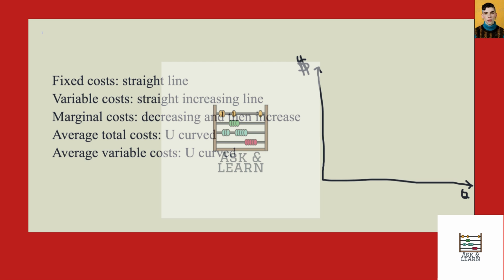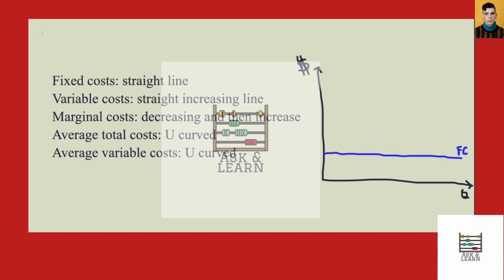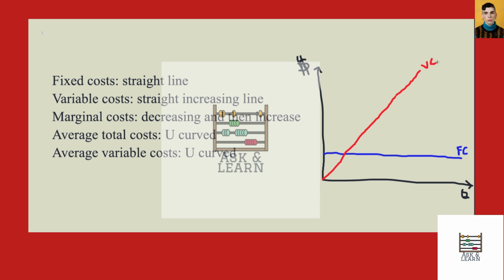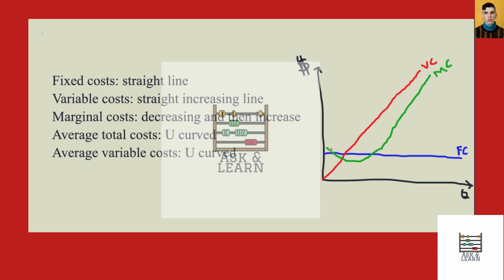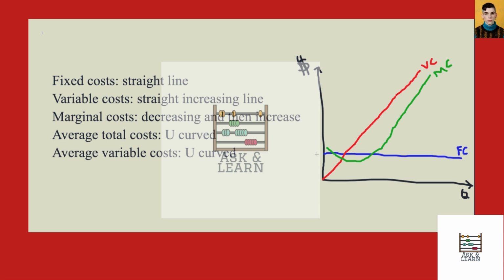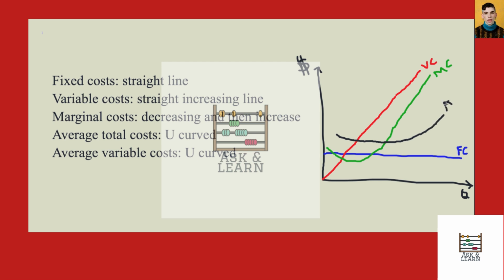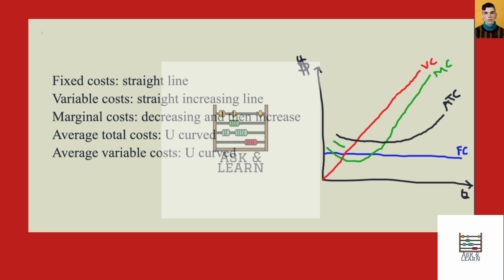1What shapes would you generally expect each of the following cost curves to have: fixed costs, v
1What shapes would you generally expect each of the following cost curves to have: fixed costs, variablecosts, marginal costs, average total costs, and average variable costs?